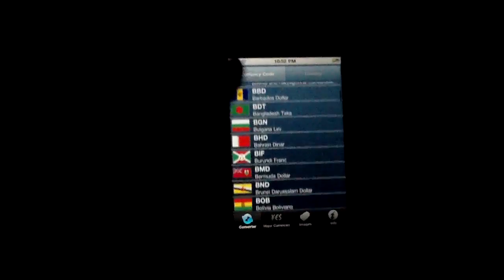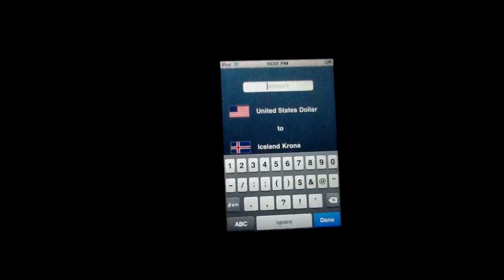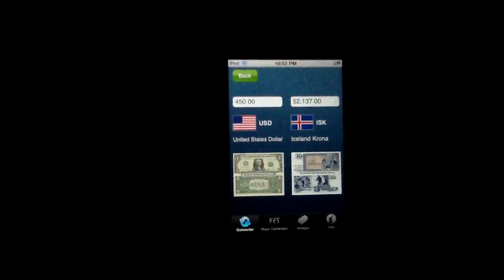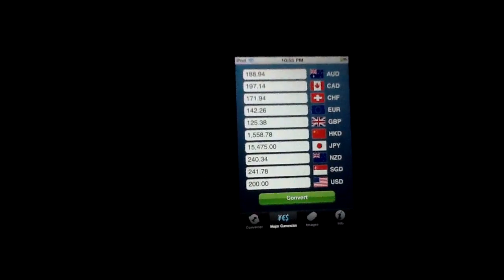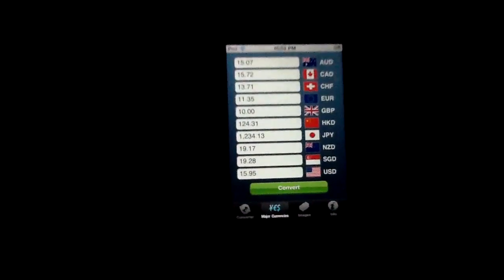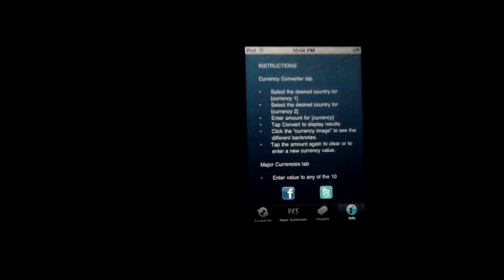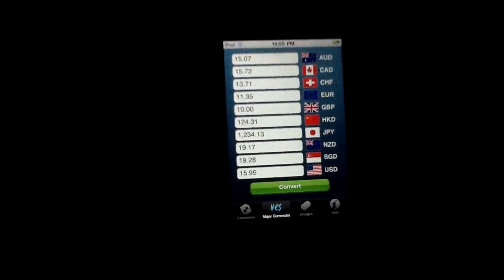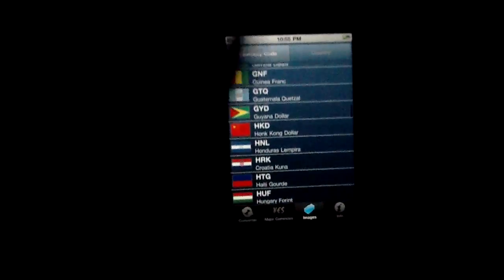Currency Banknotes iPhone App Review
The iPhone App Review looks at Currency Banknotes, a quick and simple way to convert the world's currencies from your iPhone.